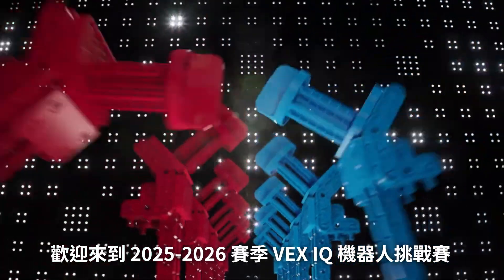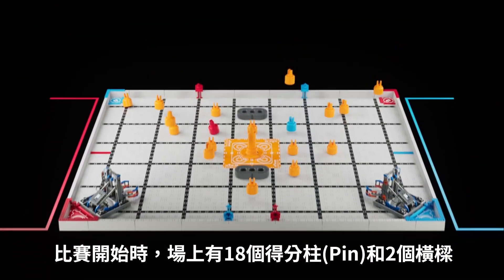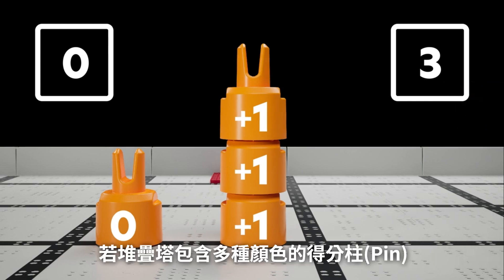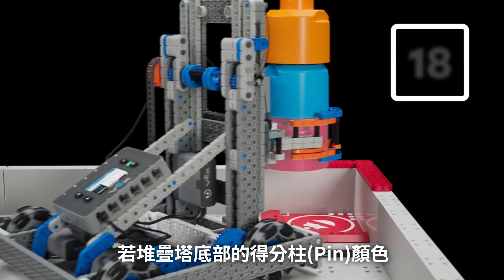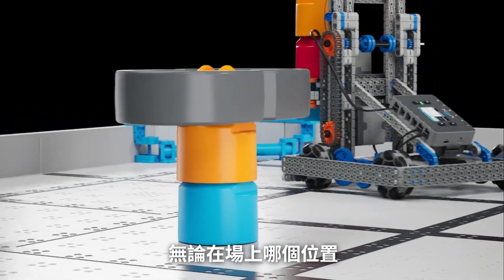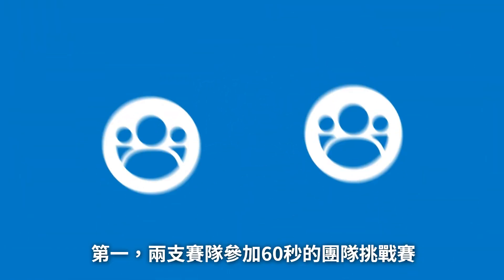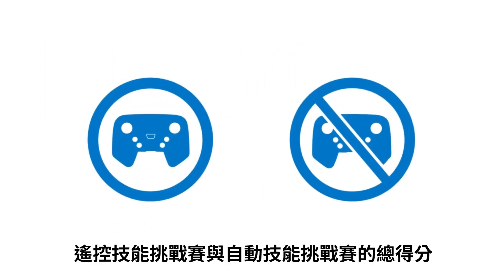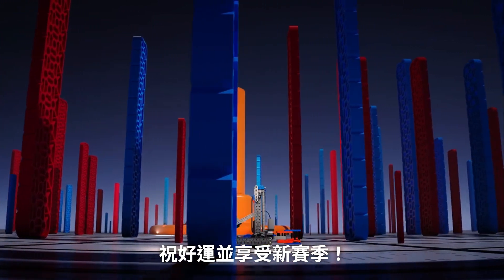2025-2026 VEX IQ 競賽主題 【MIX & MATCH】繁中版